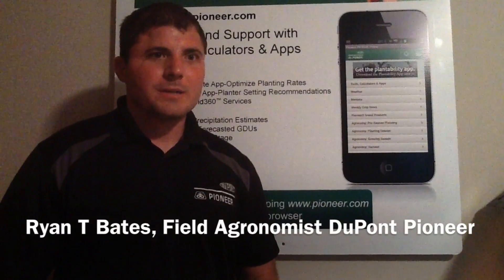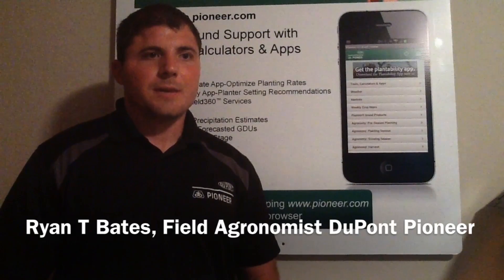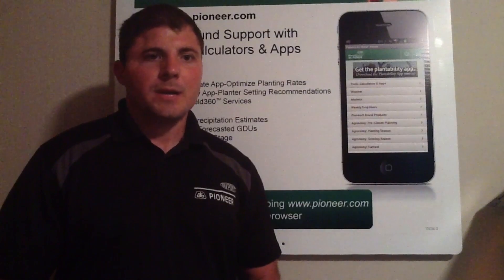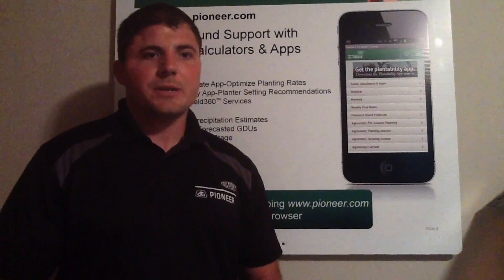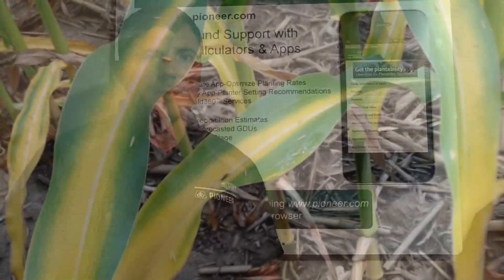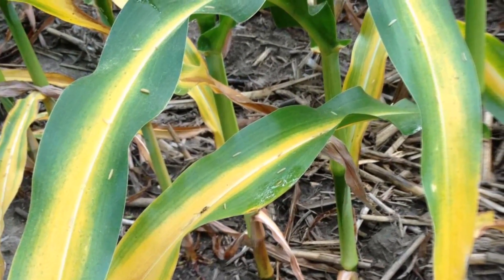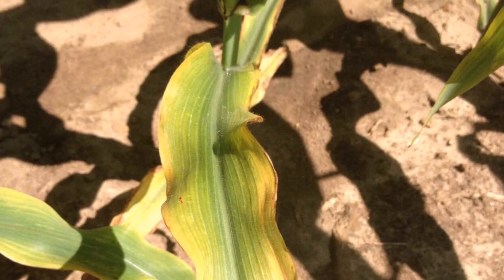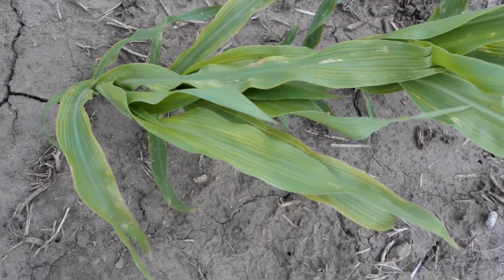Identify key nutrients deficiencies to correct issue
Bi-weekly agronomy update for northern Wisconsin and northeast Minnesota. Learn how to assess planting depth after emergence.